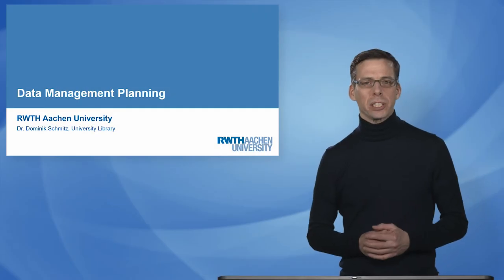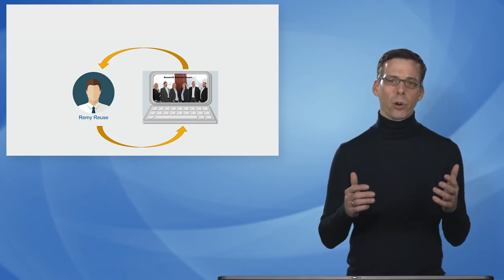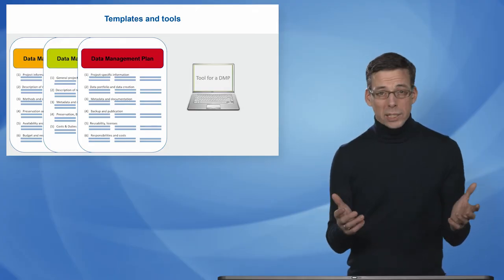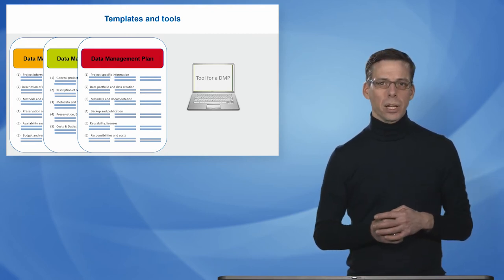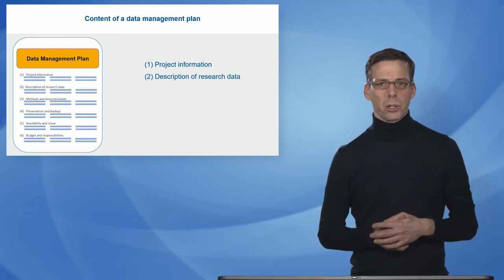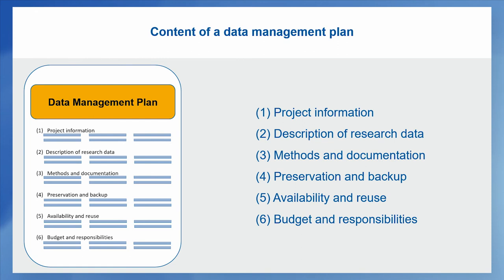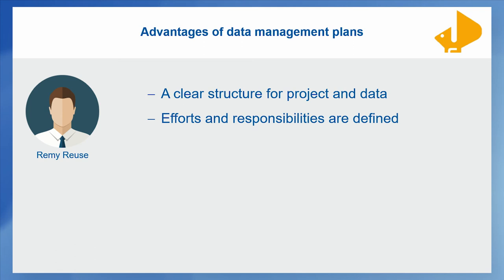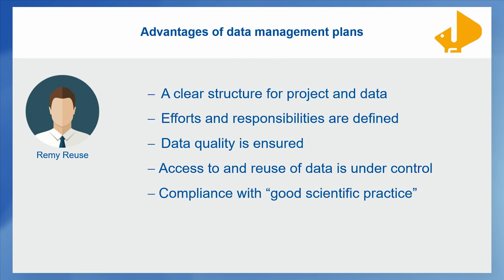Data Management Planning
"Data Management Planning" is an educational video on research data management. The video explains briefly the concept of a data management plan (DMP) and it' s advantages for research.
The DMP is a document that describes the data management for a specific research project. In general, it covers all necessary steps in the life cycle of research data - from collection to preservation and publication. Not everything can be foreseen and planned beforehand, so it should be created at the beginning of the project, but must be updated over time.
A DMP should be more than a formal document. Even if the creation and maintenance of the document initially costs a lot of time and effort, it has many advantages for research community. All data management actions are considered and coordinated right from the start and the resources and responsibilities are clarified. Data documentation is coordinated and the conditions for access and reuse are clarified. In the end, a lot of time for discussion and explanation is saved during the research process and the quality and reusability of research data is ensured.
Cite as:
Dominik Schmitz, Daniela Hausen, Ute Trautwein-Bruns: Data Management Planning. RWTH Aachen University. 2020. Available at DOI: 10.18154/RWTH-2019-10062